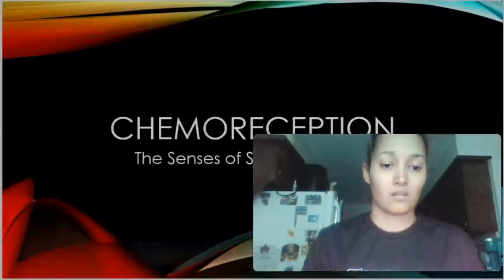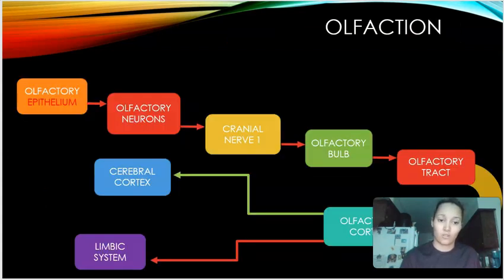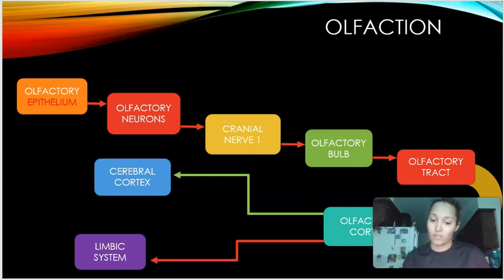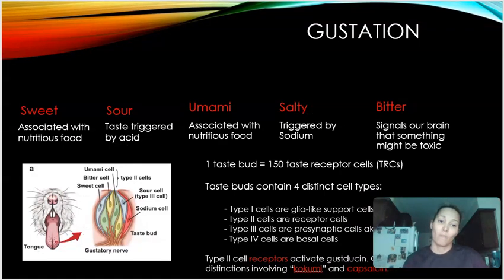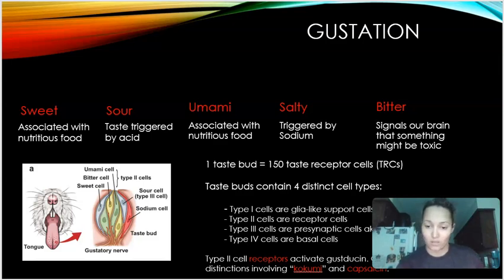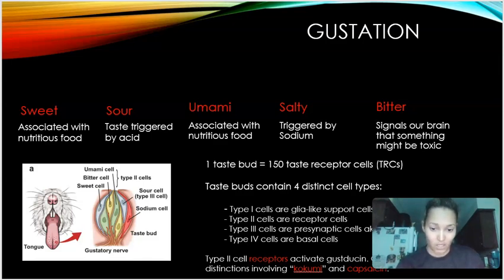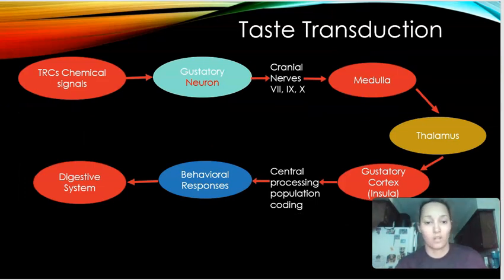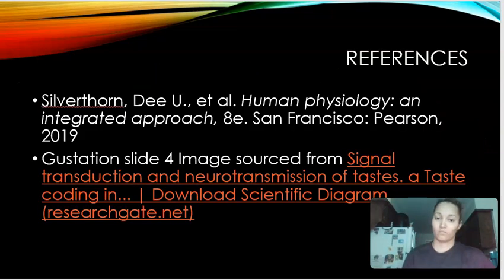Chemoreception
The sense of smell and taste